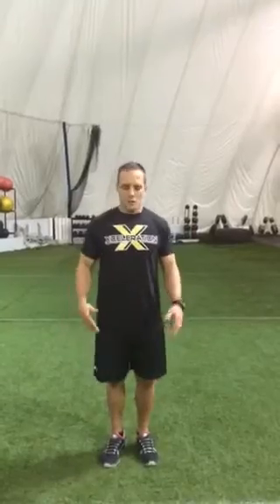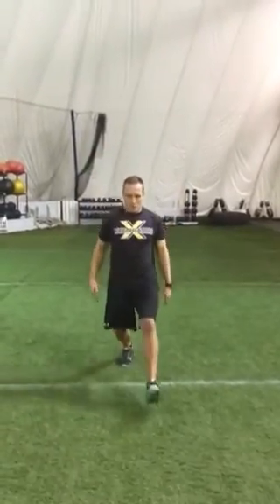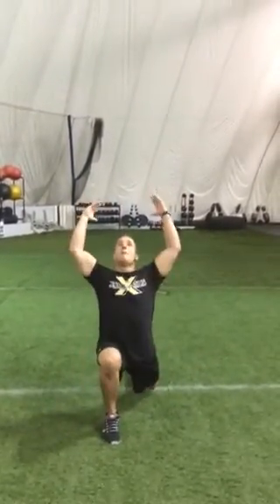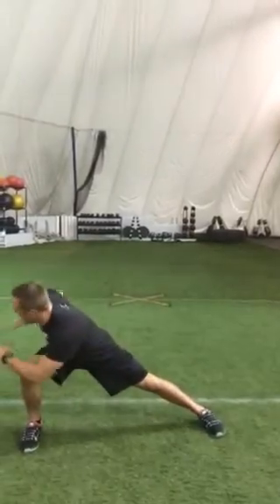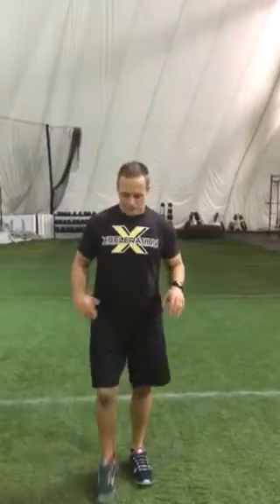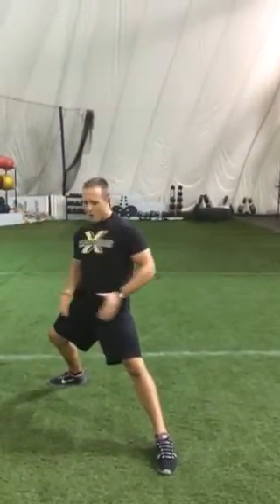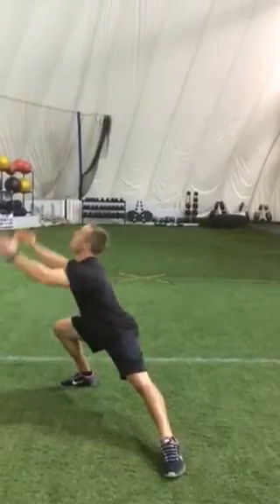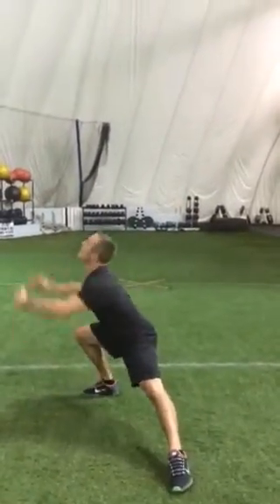3D Lunge Matrix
Lunge exercise that develops stability and mobility of the hip, knee and ankle joints. Great exercise to do before practice or competition to prevent injury and warm the body up.